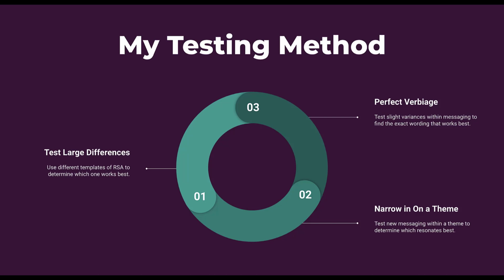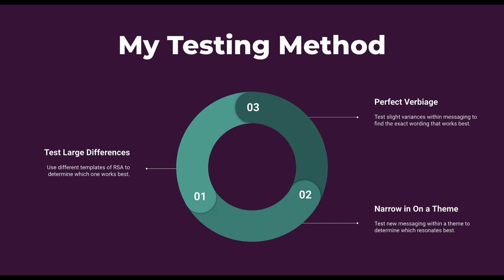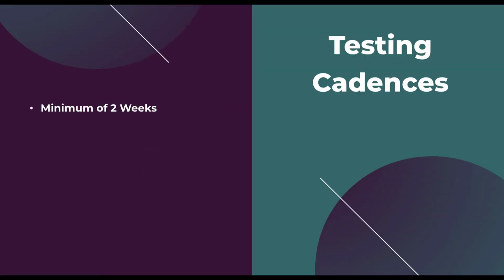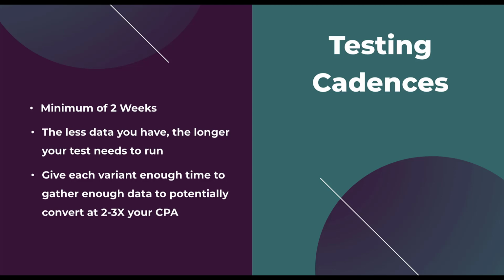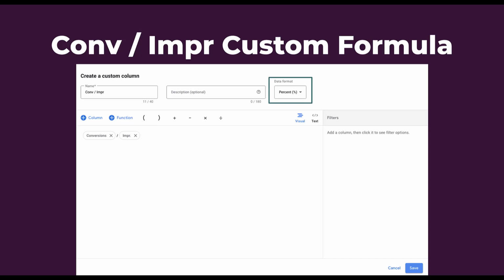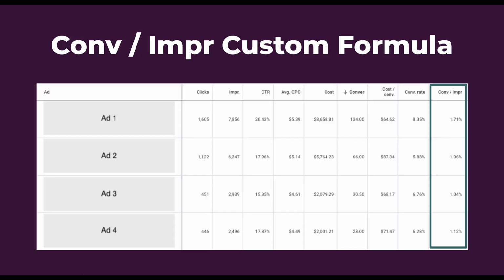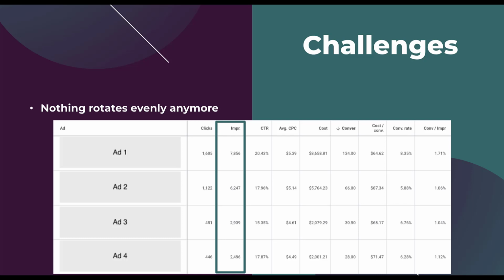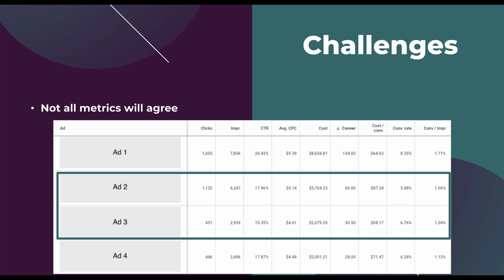PPC Ad Copy Testing Strategies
Ad copy testing is a fundamental in Search campaign management. In this video, we'll discuss how to conduct ad copy testing, talk about standard and custom metrics for review, talk about timing, and close out with some best practices for your ad testing regimen.

0:38 - What Should You Test?
1:12 - How Should You Test Ad Copy in Search Campaigns?
3:55 - How Many Variants Should You Be Testing?
5:19 - How Long Should Ad Copy Tests Run?
8:13 - What Metrics Should You Review in Ad Copy Testing?
12:25 - Ad Testing Challenges
15:38 - Quick Note on Statistical Significance
17:10 - Ad Testing Best Practices